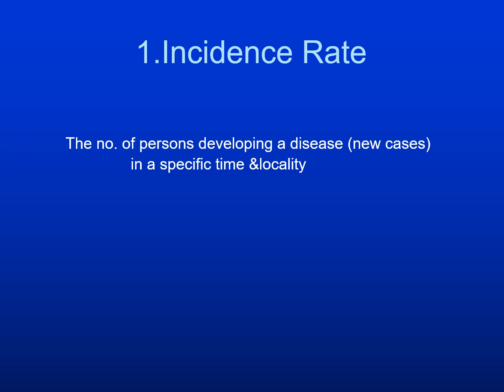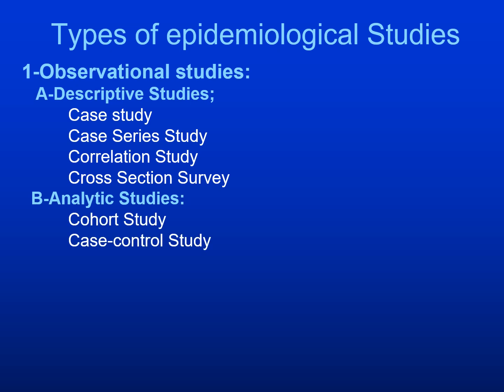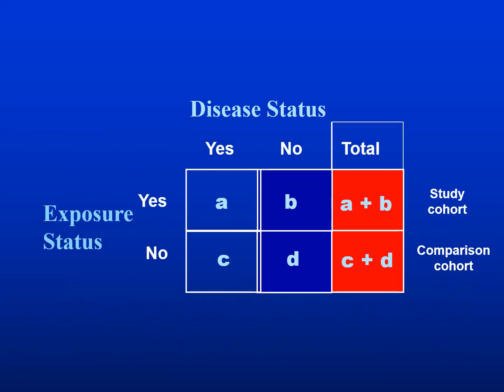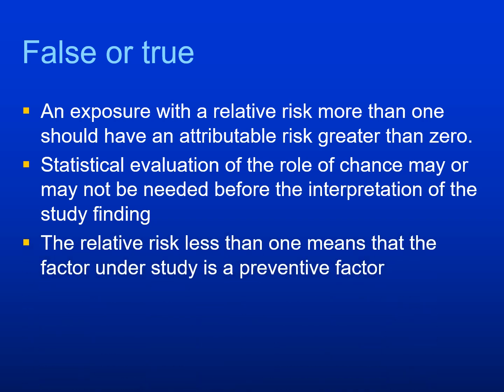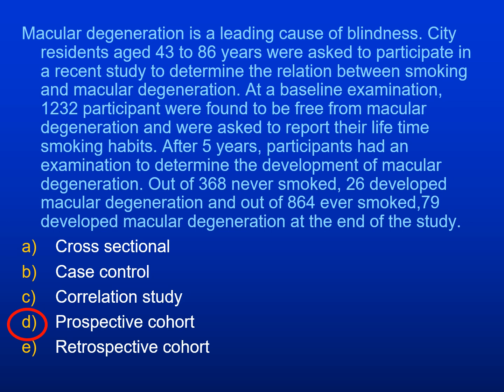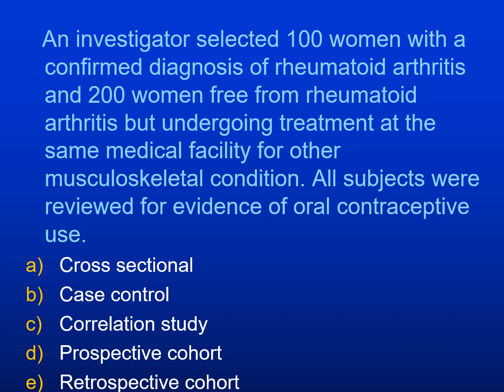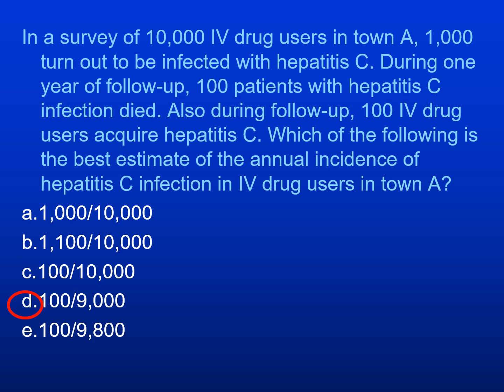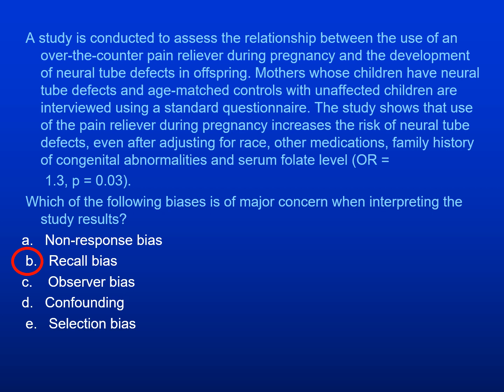Lecture 8: Problems on epidemiological studies